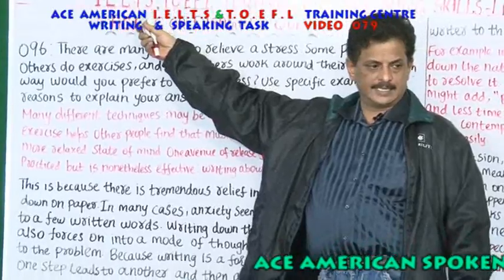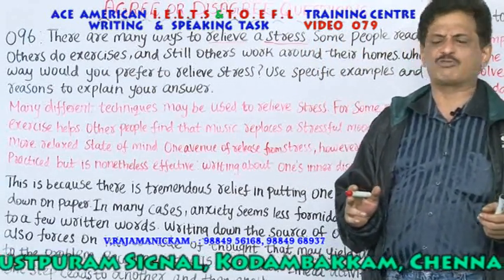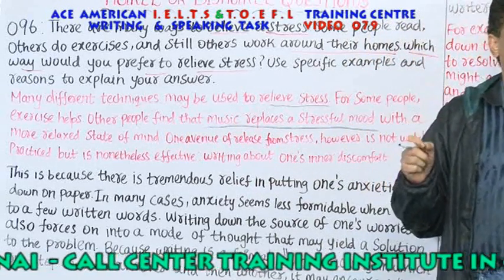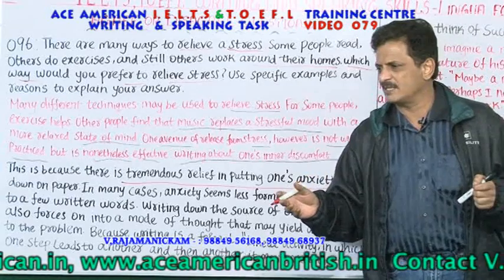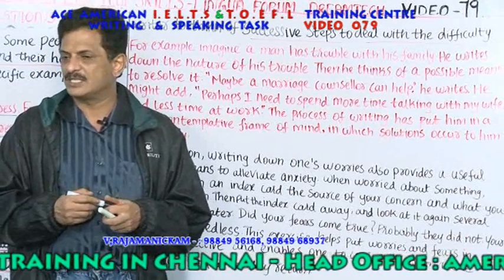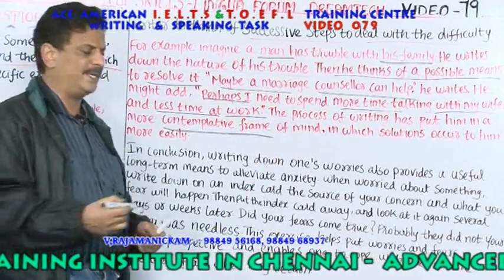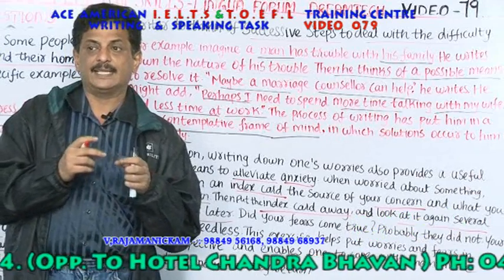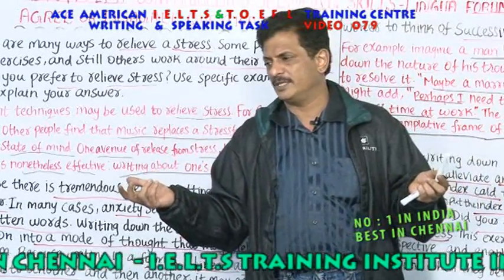IELTS & TOEFL TRAINING IN CHENNAI - IELTS WRITING & SPEAKING TASK VIDEO 079 ph:9840749872